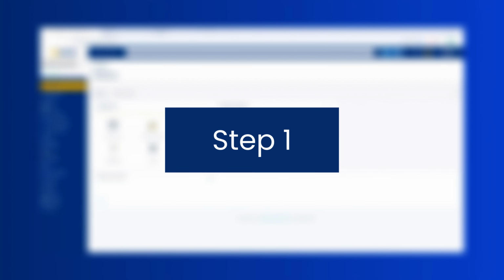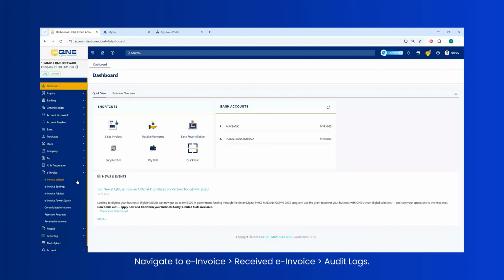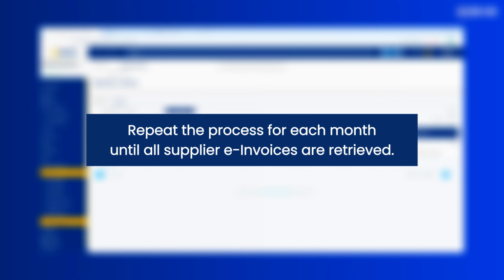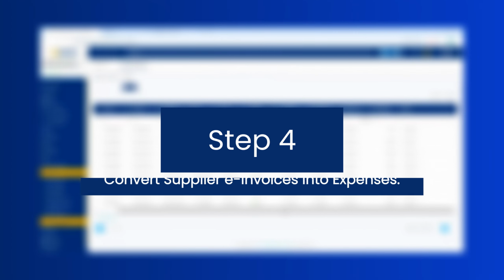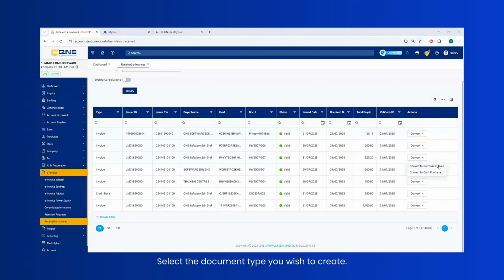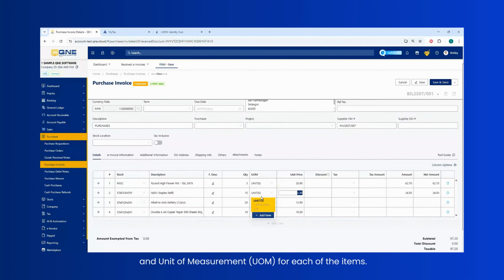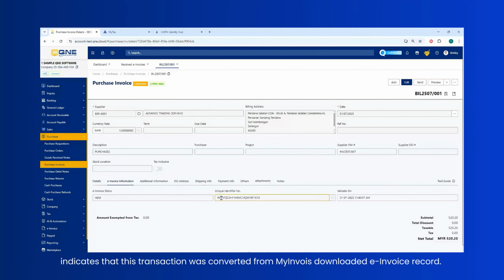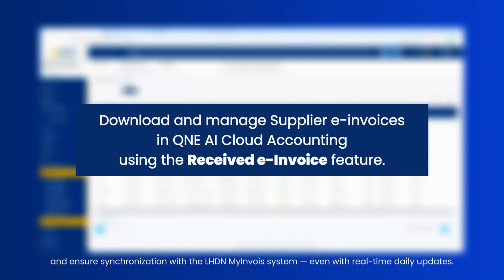Quick Steps to Use Received e-invoice Feature in QNE AI Cloud Accounting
Learn how to download and manage supplier e-invoices with ease in QNE AI Cloud Accounting. This tutorial guides you through the step-by-step process of syncing with the MyInvois portal and converting e-invoices into purchase and expense documents, ensuring your records are accurate and up-to-date.

💡 Learn How To:
• Connect to MyInvois Production Environment
• Sync and Download e-Invoices from the Audit Logs
• View and Manage Received e-Invoices
• Convert e-Invoices into Expense/Purchase Documents
• Review and Save Converted Transactions

QNE AI Cloud Accounting simplifies supplier e-invoice compliance. Watch now to streamline your accounting process and enhance record accuracy!

Click this link to download the tutorial in the PDF Form